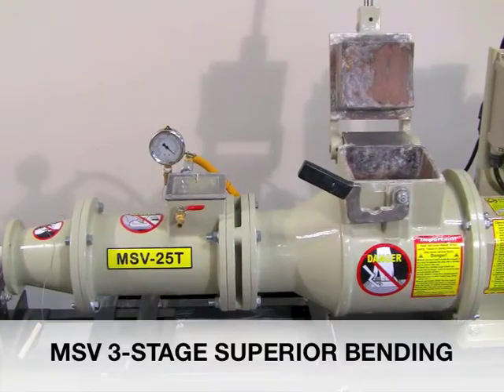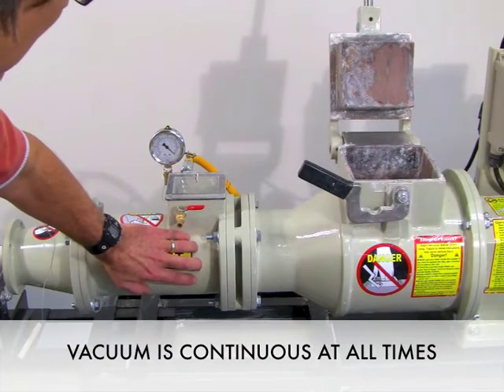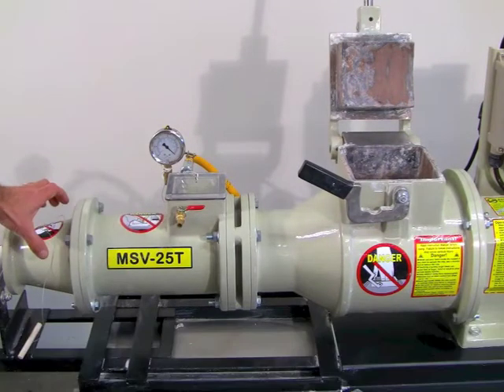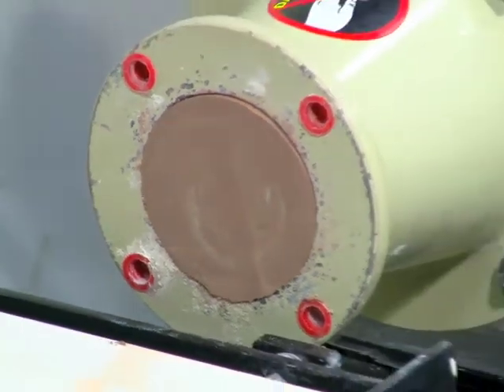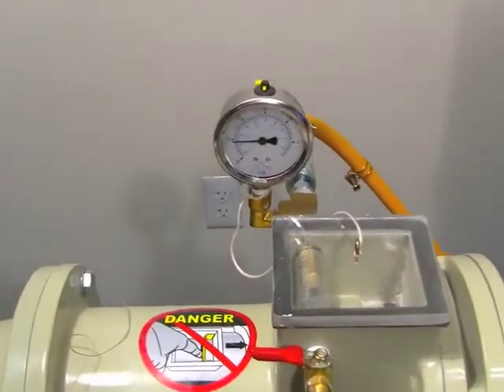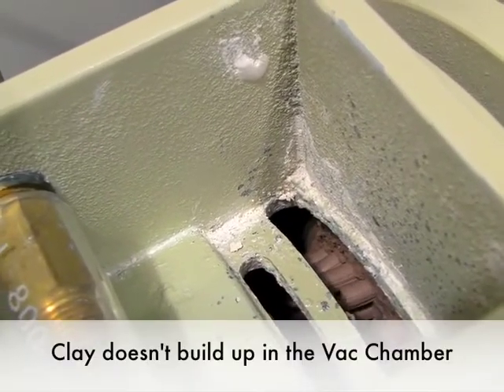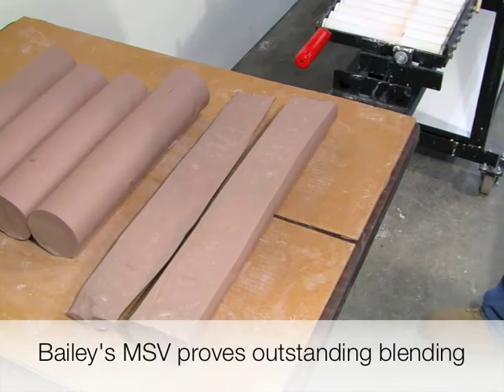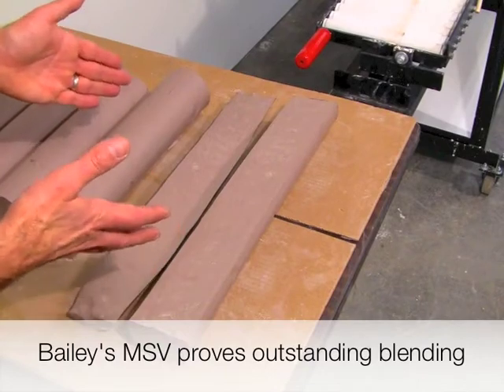MSV25 Better Blending Test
Demo of "3 Stage Blending" .